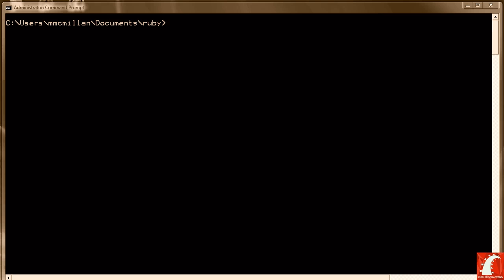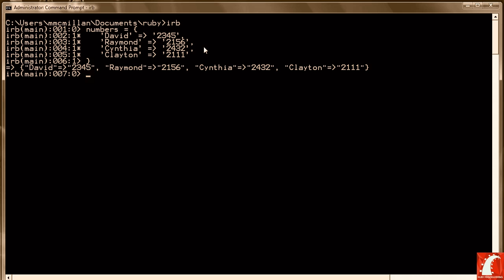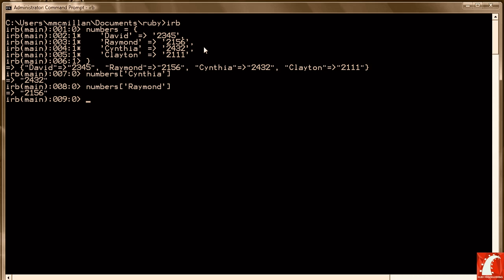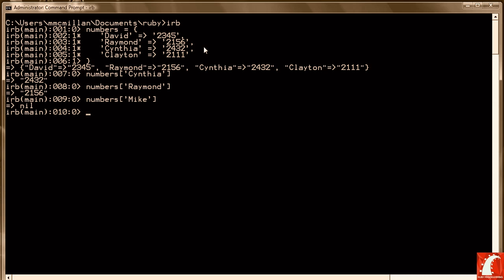13. Hashes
Lesson

Lesson

Lesson

Lesson

Lesson

Lesson

Lesson

Lesson

Lesson

Lesson

Lesson

Lesson

Lesson

Lesson